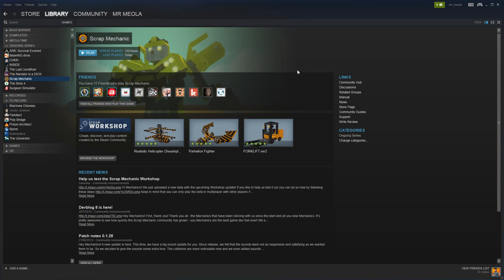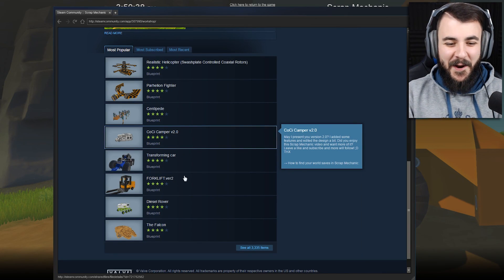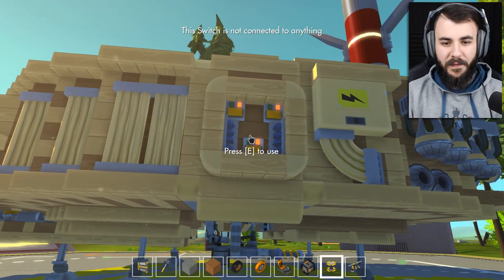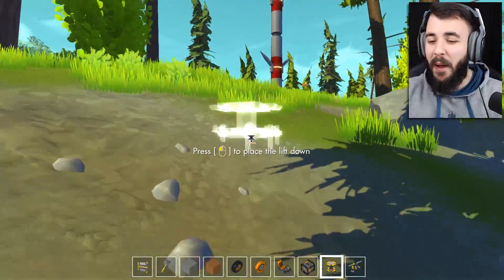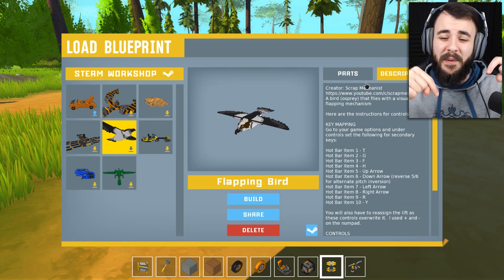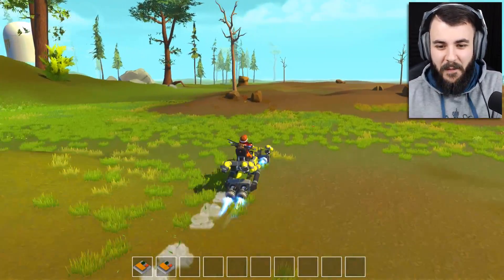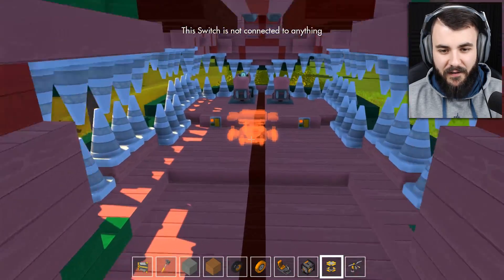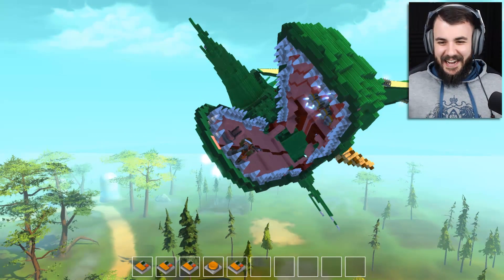Scrap Mechanic CREATIONS - MILLENNIUM FALCON, MASSIVE DRAGON, HOVERBIKE + MORE!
THUMBS UP for more Scrap Mechanic! 7000 Likes!?

▬▬▬▬▬▬            Music             ▬▬▬▬▬

Intro:
► Funk Party
► A Fine Way to Die ft. Orlando Napier
Outro:
► Griz - The Anthem ft. Mike Avery